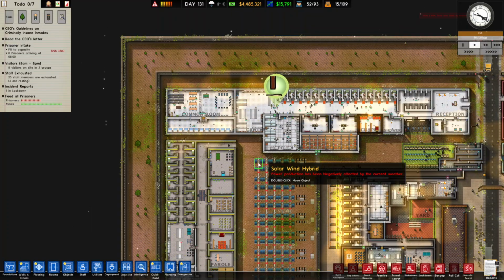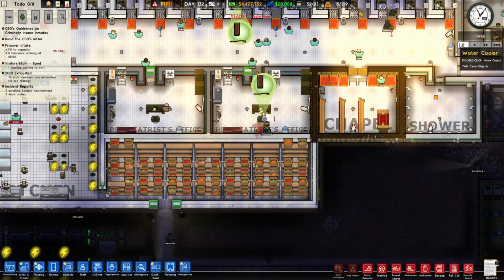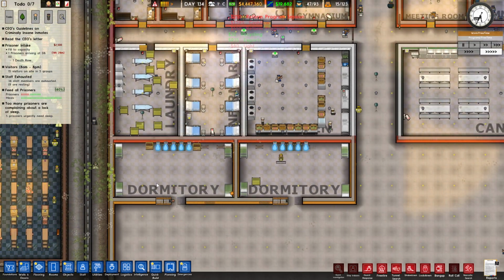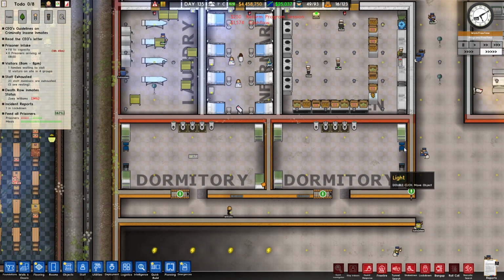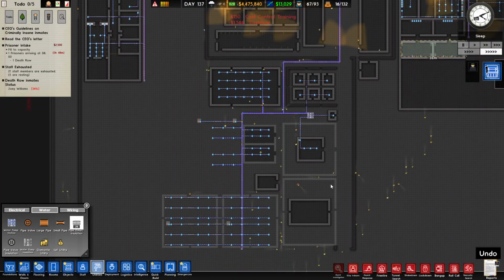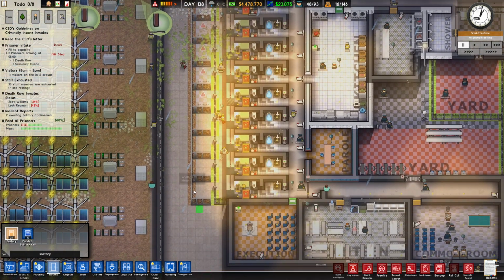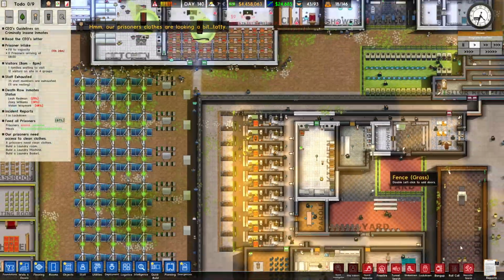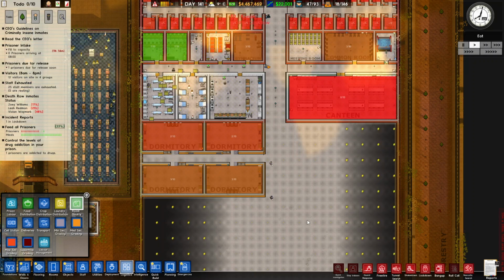Prison Architect All DLC Female Prison Part 51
Descriptions from the Steam Pages, lightly edited.
Base Game
Only the world’s most ruthless Warden can contain the world’s most ruthless inmates. Design and develop your personalized penitentiary in Prison Architect.
DEVELOPER: Introversion Software, Double Eleven

Your prison will be more lively than ever with the arrival of the criminally insane. Lucky for you, it’s time to outfit your prison with the latest and greatest in Psych Ward management to house these unpredictable inmates.

Prisoner Transfers
Prisoners can now transfer between sectors (or wings) of your prison. Requirements for transfer to a lower-security sector are entirely up to you.

Prison Architect: Island Bound introduces more ways to build and manage your prison with helicopters, ships, and lots of water.

Prison Architect: Going Green brings agriculture to your compound, introducing farming, produce exports, and a whole bunch of contraband.

Prison Architect: Second Chances gives your inmates a fresh start with reform and rehabilitation features, helping them improve behaviors and reduce sentences.

Prison Architect: Perfect Storm makes it rain with grants, emergency services, staff training, and Calamities.

They are organized and want to take control of your prison. Show them who’s in charge and stop their schemes! With Prison Architect: Gangs you’ll need to carefully manage your inmates, staff, and guard presence to avoid riots and ensure a peaceful - yet profitable - prison.

Free for Life introduced a prisoner log, improved scheduler, an extended quick build, prisoner ageing, and guard ranks.

Undead brings a whole new scenario to Prison Architect: one where the only objective is to survive. Save your inmates and fight off the undead attacks in this new, spooky expansion!

Future Tech Pack brings the latest technology to your prison.
Advanced Searchlights, New floors, futuristic doors, keycards, structural updates, devices, cute robot-dogs, glass walls, tracking belts, and an electrified fence.

Jungle Pack is an aesthetic pack that sets your compound in the deep and lush tropical forest. Far from civilization, you will need to manage your inmates while dealing with the dangers of nature.